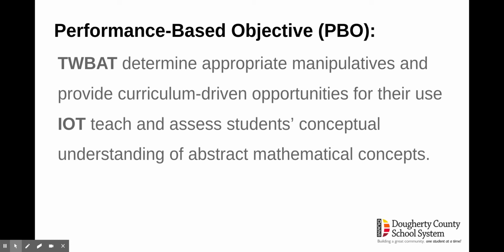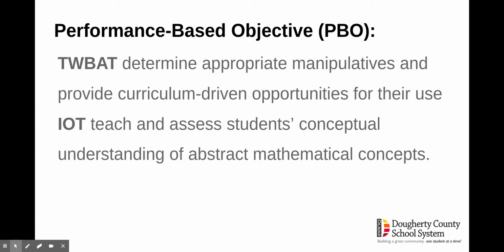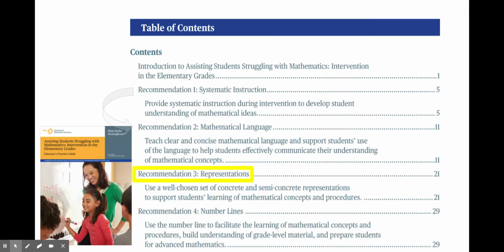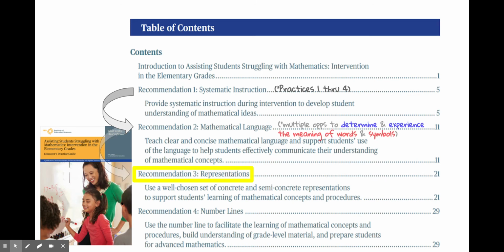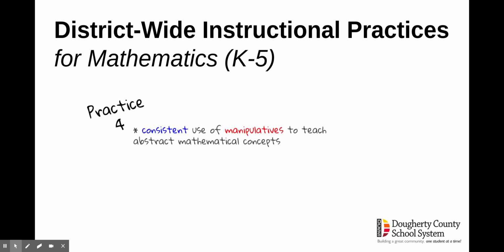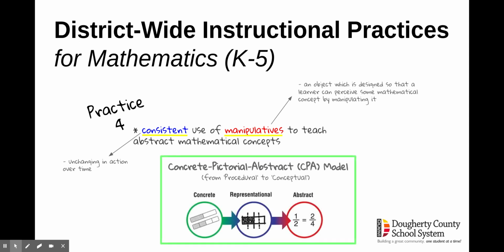K-5 Math 'Practice 4' (Part 2)